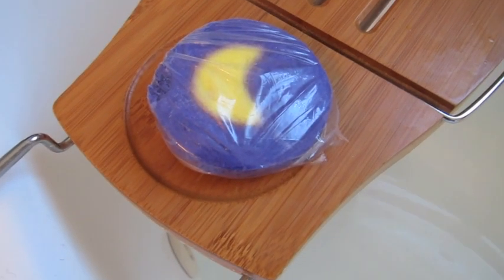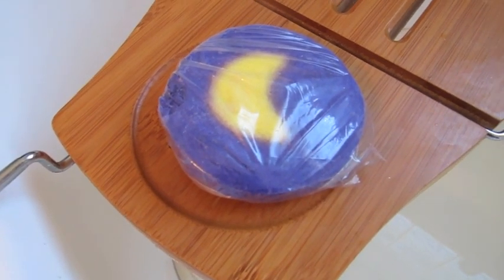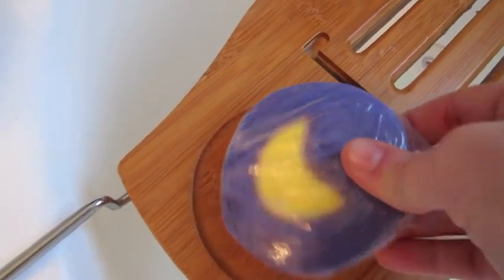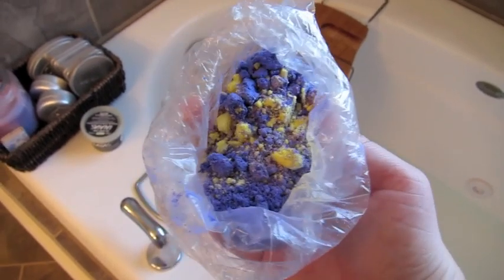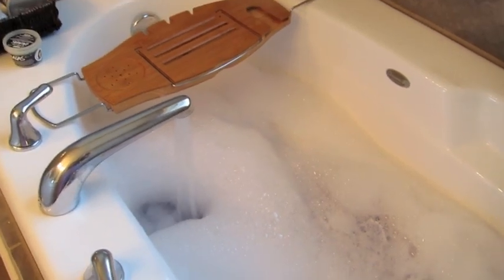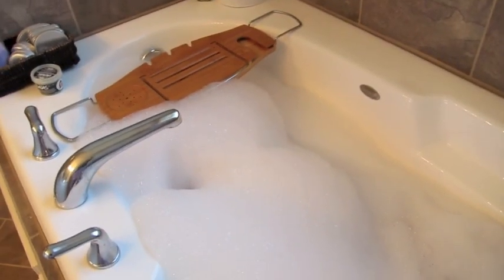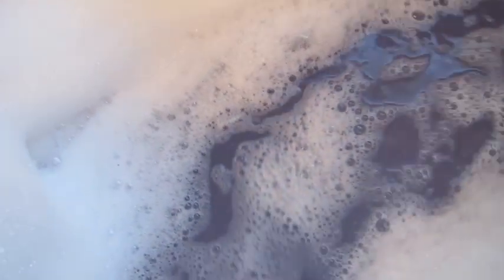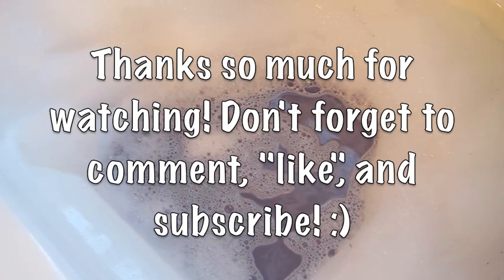Lush Christmas Eve Bubble Bar Demo